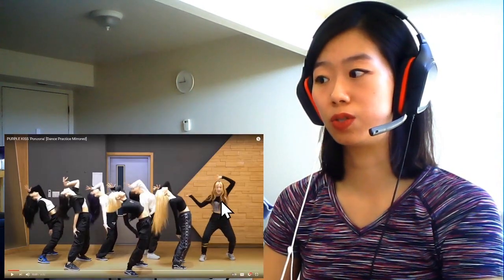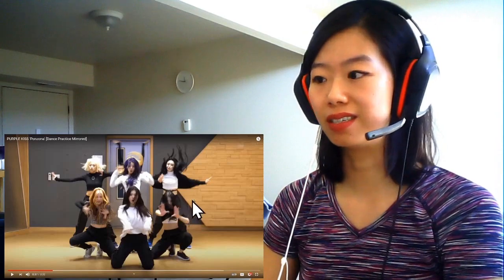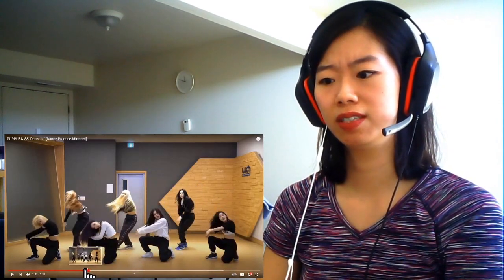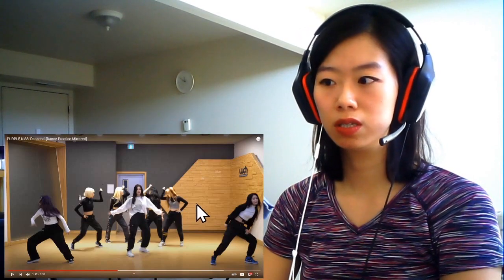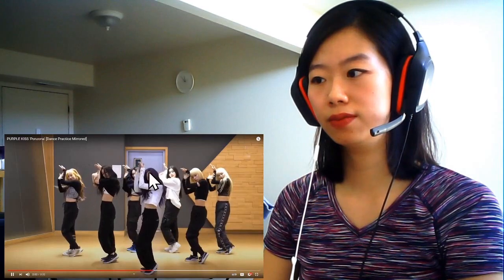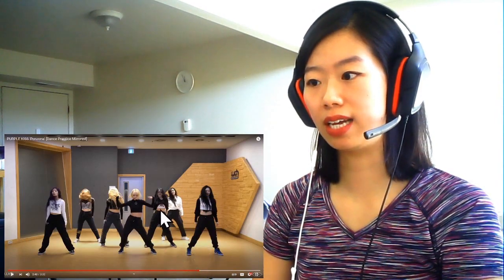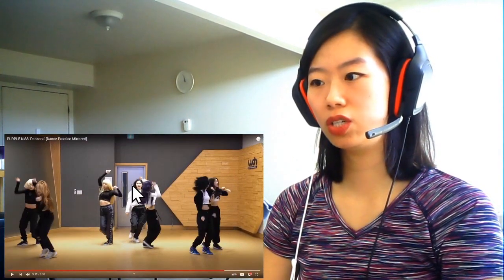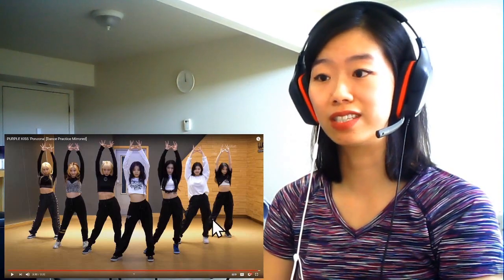Dancer Reacts to Purple Kiss- Ponzona Dance Practice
Analyzing/Reacting to Purple Kiss- Ponzona! I love the dance break portion! My fav so far is the two blonde girls lol

I do not own the choreography nor the music